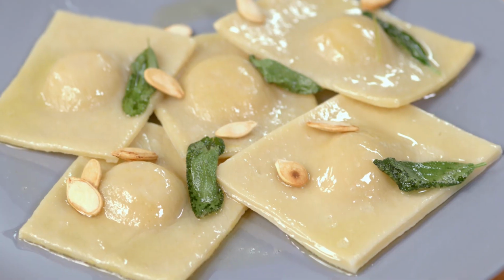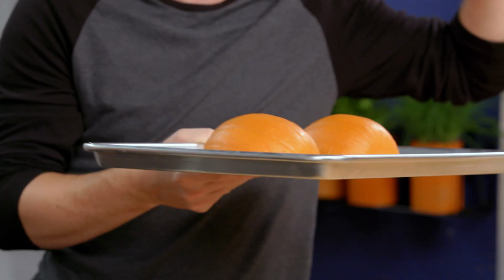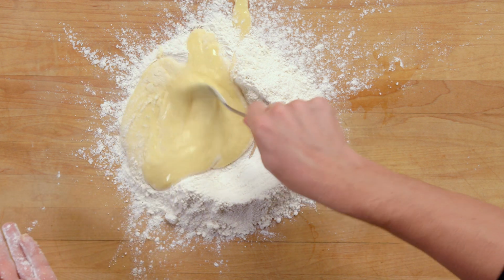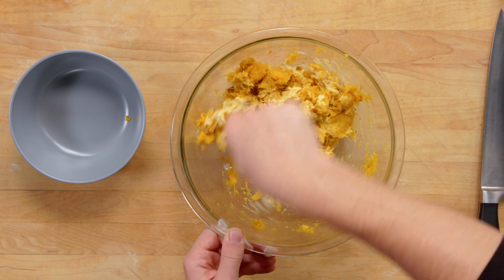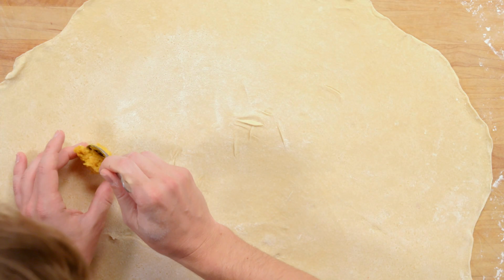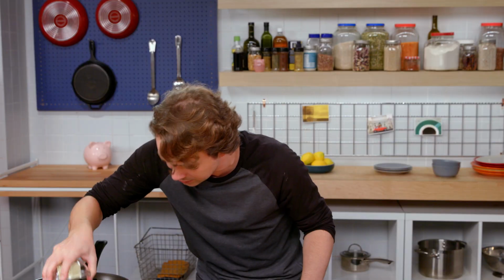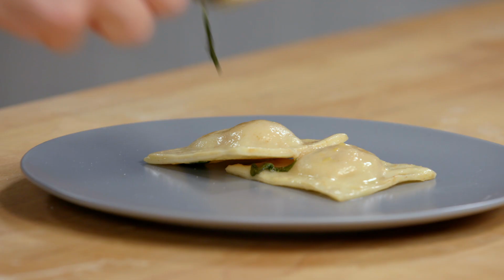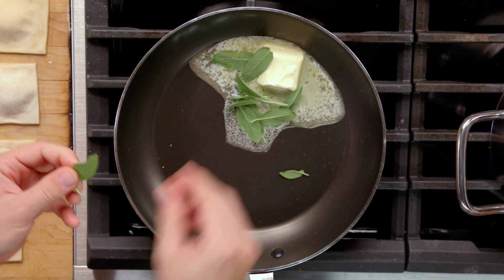Pumpkin & Sage Butter Ravioli Makes Dinner at Home Fun for the Family | Struggle Meals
Nothing beats the taste of homemade, especially when it comes to pasta. Making your own ravioli not only tastes better, but it's also cheaper, and you can make a fun night at home out of it! Watch Frankie Celenza whip up a $2 plate of pumpkin & sage butter ravioli and we guarantee you'll never think about store-bought again.

Watch the new season of Struggle Meals now on Tastemade, available on all major streaming platforms. New episodes air Thursdays at 8pm ET!